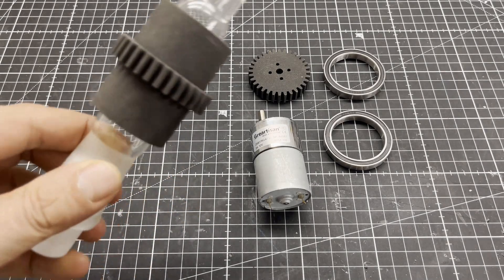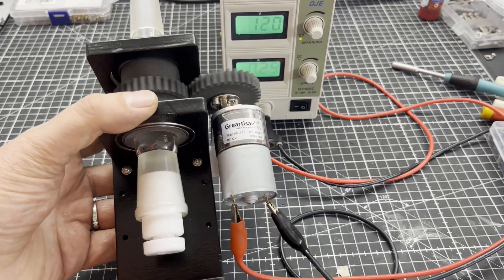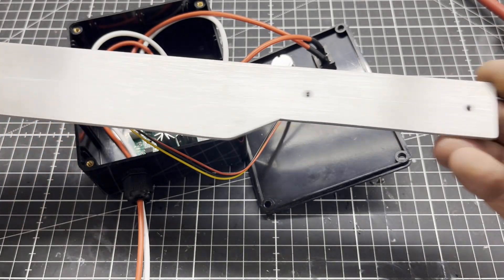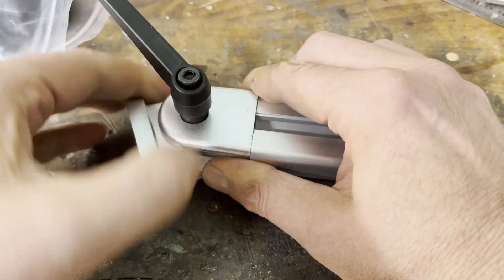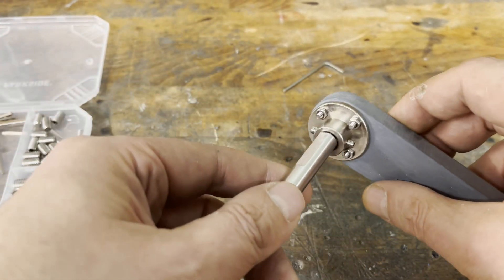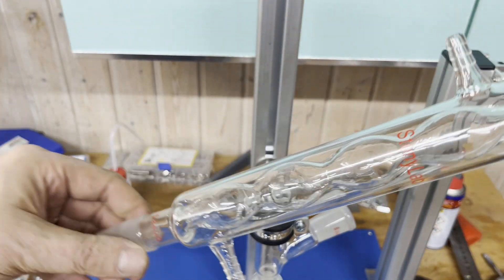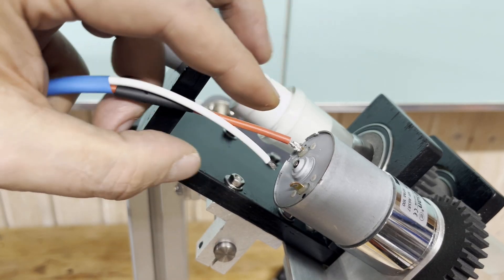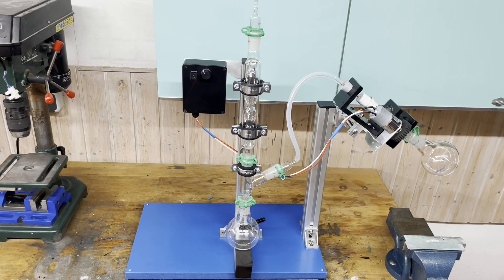Building a rotovap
A rotary evaporator, or rotovap for short, is a piece of high-end equipment found in chemical laboratories. Since they are costly, they are usually out of reach for amateur chemists. However, a rotovap is not difficult to build. In this video, I show you how I built my own rotovap for a fraction of the price of a commercial rotovap.

Errata: It's a reflux condenser but does not return the condensate to the system from which it originated. It just cools the vapor, which condenses and drips in the flask below the condenser. So it's not a reflux process.